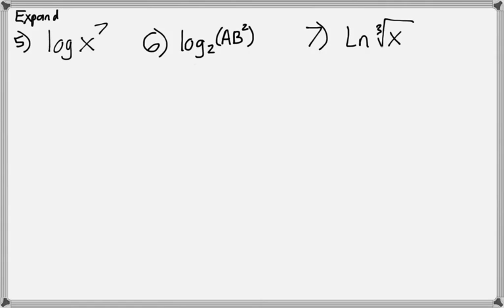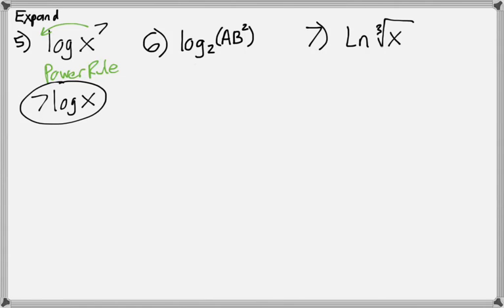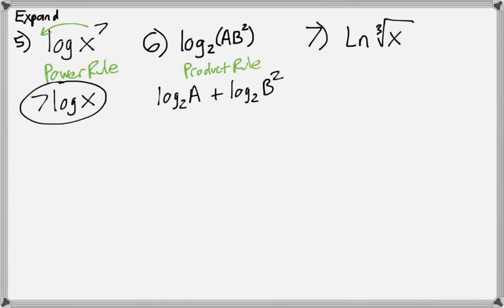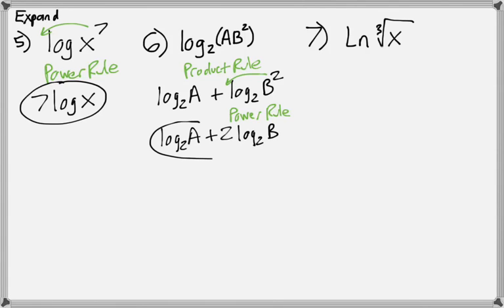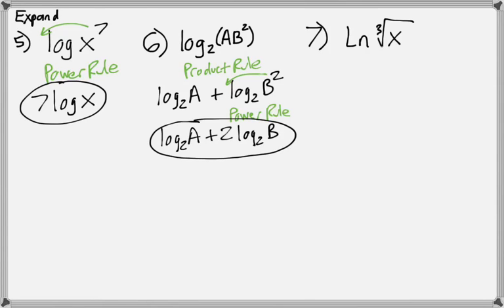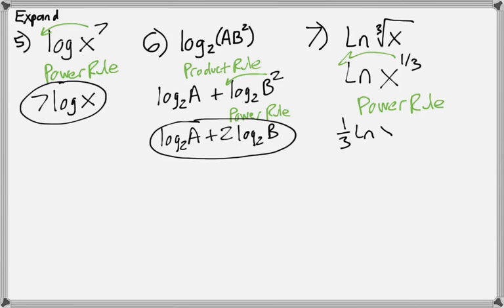Math 119 : 10.4 #5, #6, #7 (Intermediate Algebra Tutorial : Properties Of Logarithms)